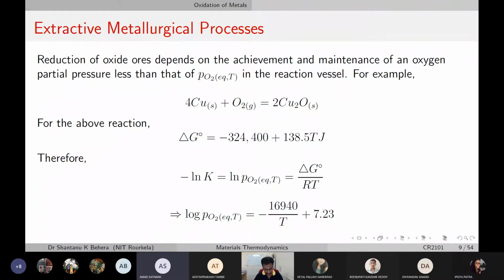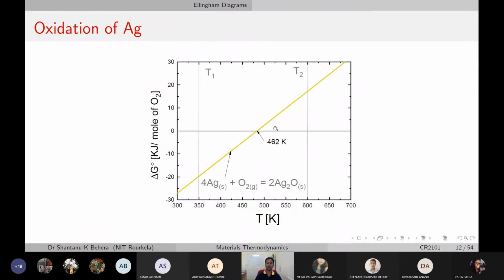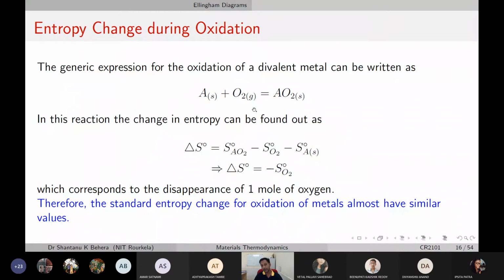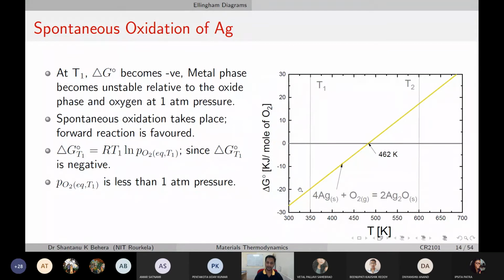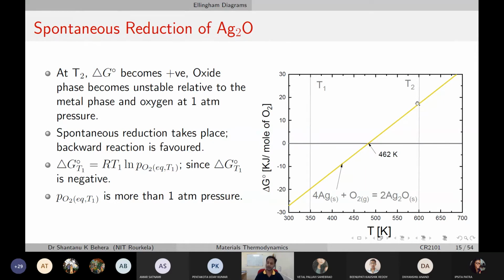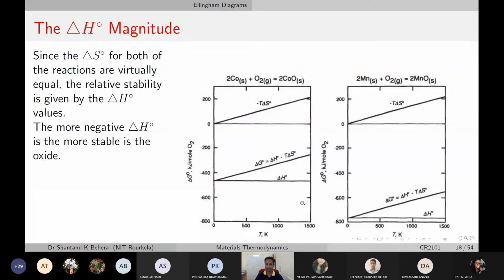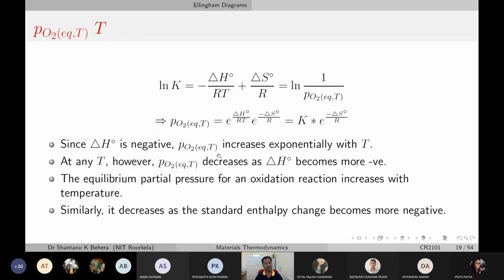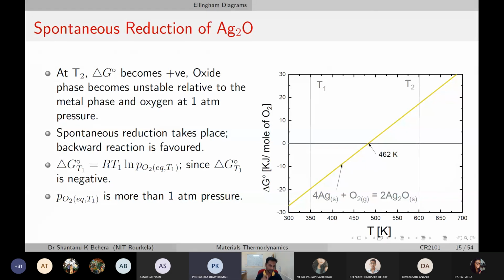Materials Thermodynamics CR2101 Lecture 26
Ellingham diagram, the effect of oxygen partial pressure and temperature on oxidation of metals.